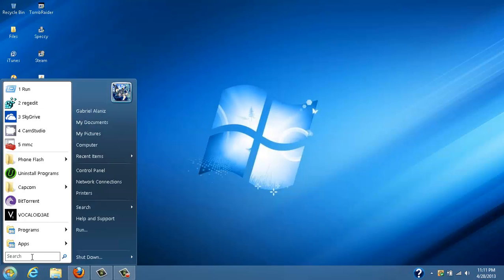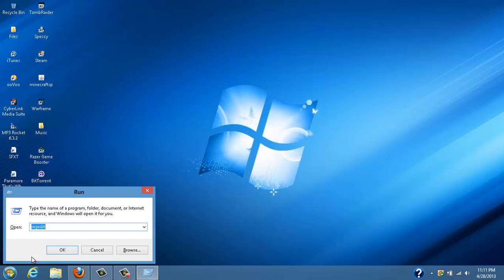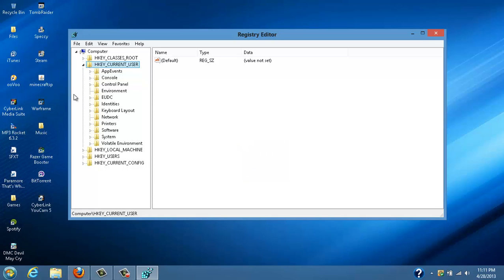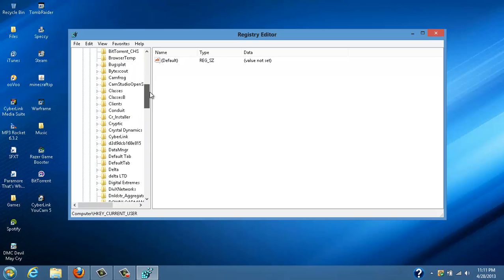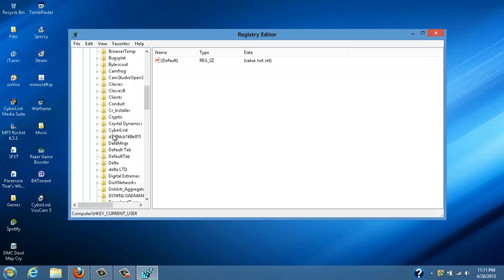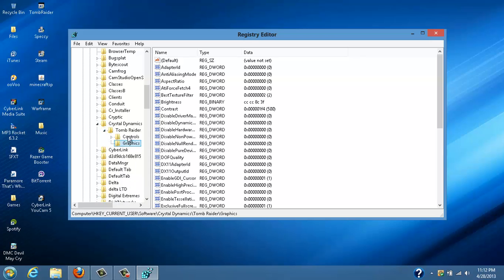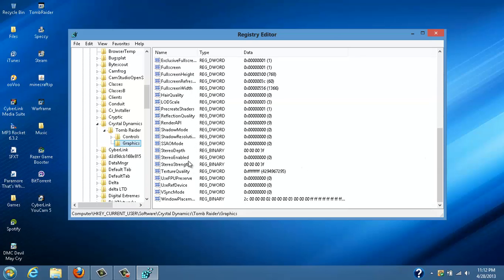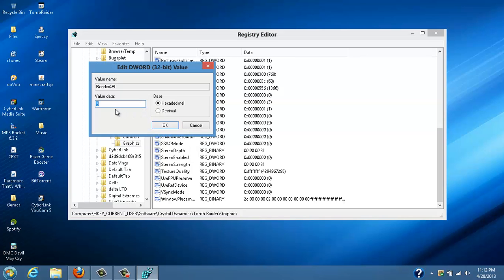Tutorial on How to make Tomb Raider not lag (2015) HD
This is a tutorial on how to make Tomb Raider not lag forced dx9 FPS to 35 - 60 hope yall enjoy.